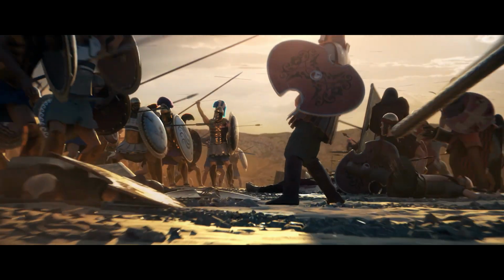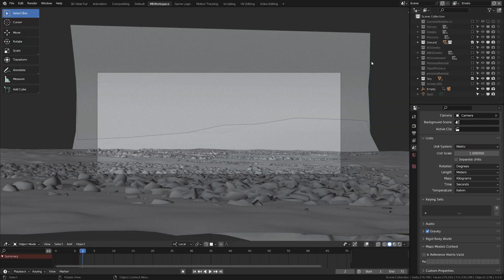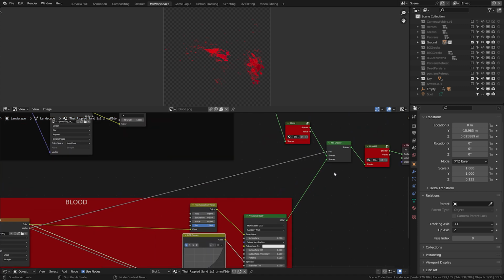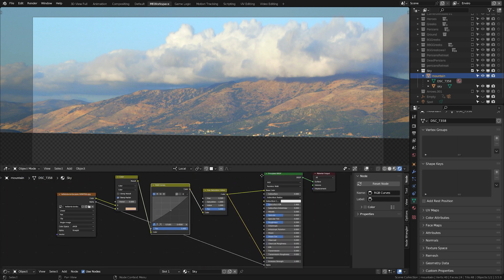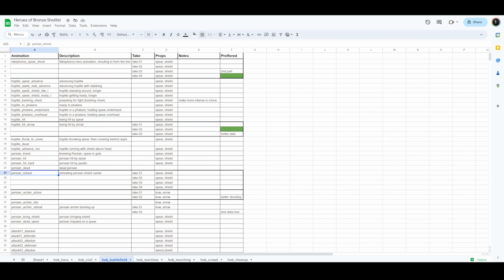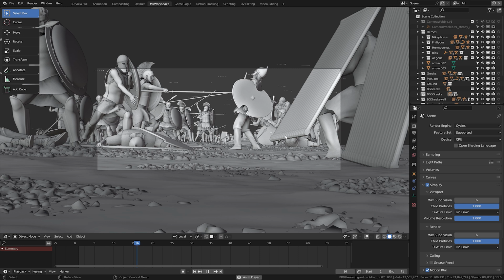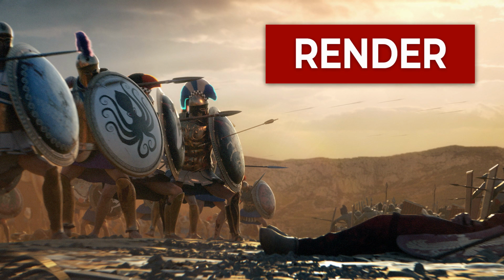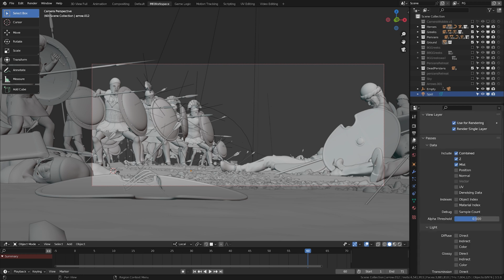How I Made Ancient Battles... in Blender! (Breakdown)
In this breakdown video, I go over the techniques and workflows of building one of the biggest battle shots for my Heroes of Bronze shortfilm.
From deconstructing the environment, to showing my character assets, Rokoko mocap recording, compositing, and more - I go over every single element that it consisted of.
This is not a step-by-step tutorial, rather a breakdown - but if you have any questions, or if you want me to break down a specific shot or technique in the future, definitely let me know in the comments! :-)

Timestamps:
00:00 - Intro
00:55 - Enviro
02:58 - Background
03:47 - Characters
04:14 - Recording
05:08 - Planning
06:33 - Rokoko
07:41 - iClone
09:16 - Finalizing in Blender
10:56 - Scene Assembly
12:29 - Simplify
12:58 - Rendering
14:55 - Compositing
19:42 - Outro